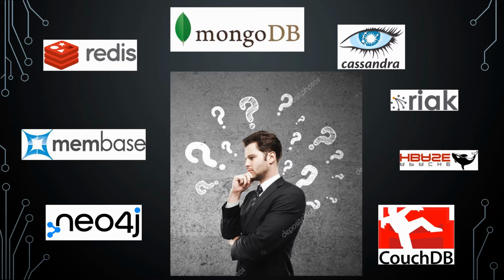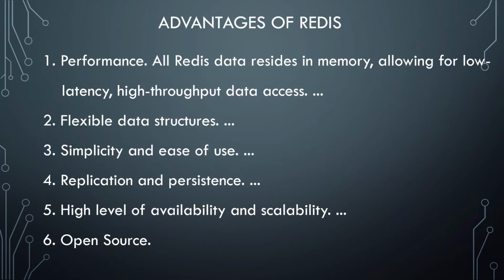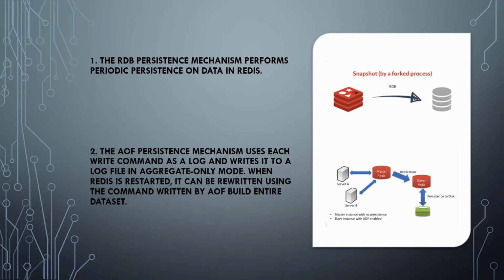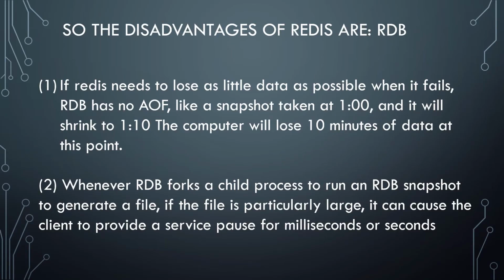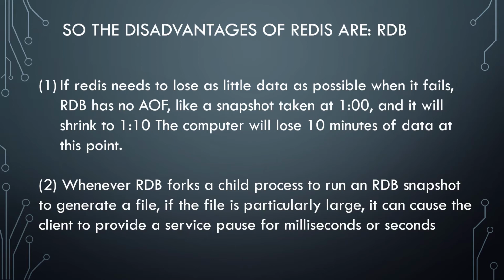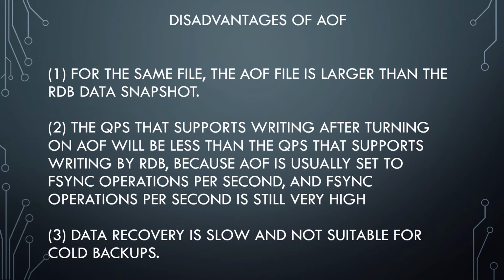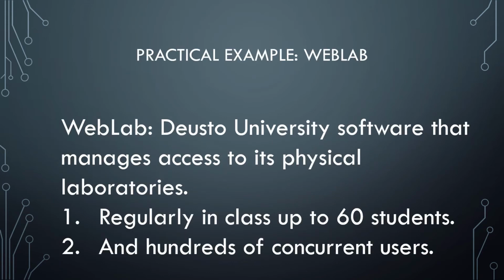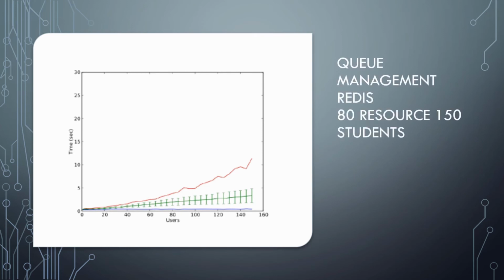Welcome to Redis.